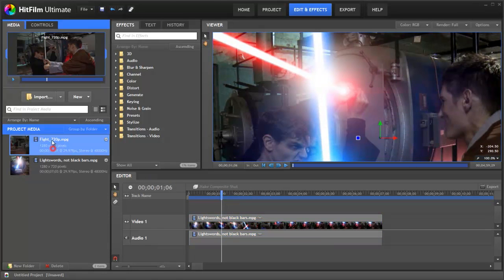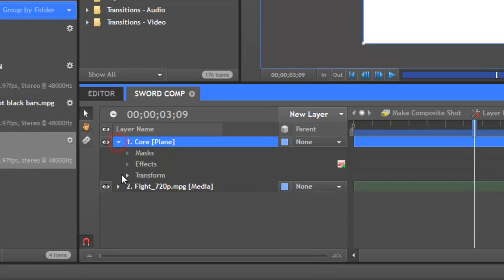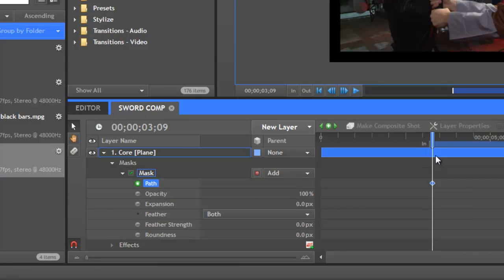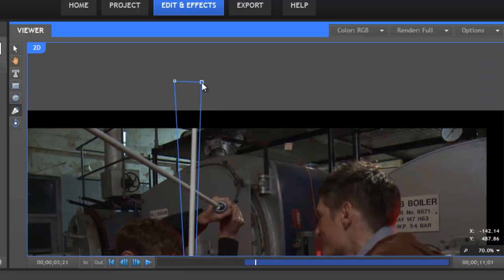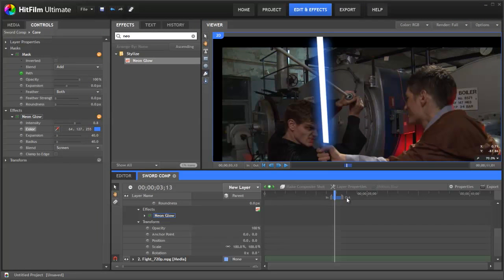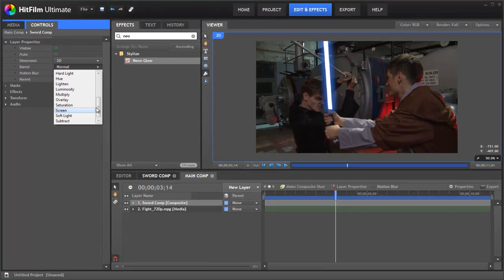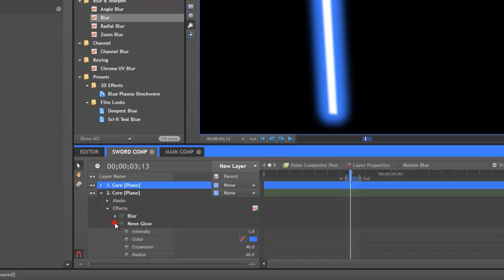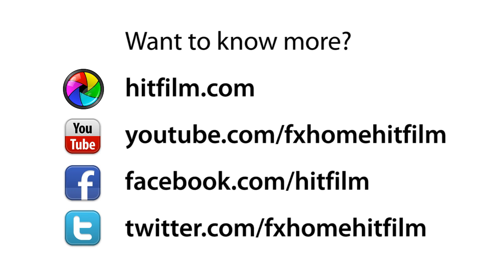Lightsabers in HitFilm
We take a look at creating classic lightswords using HitFilm.